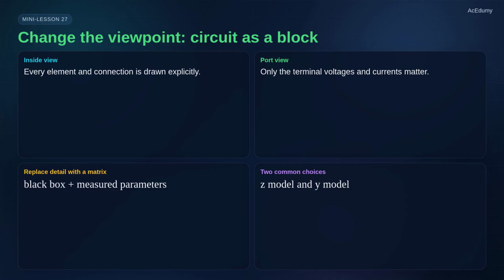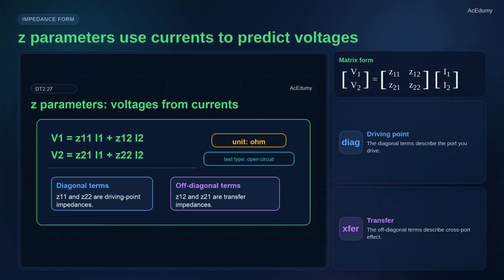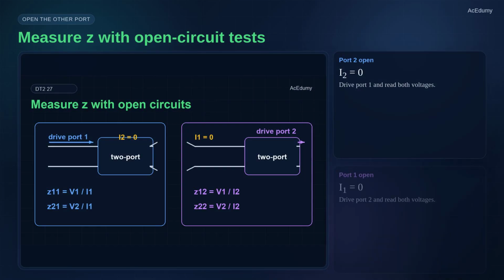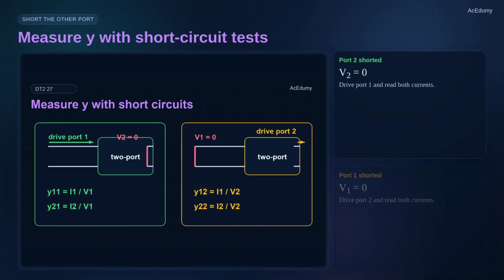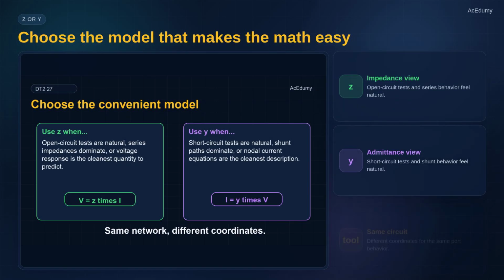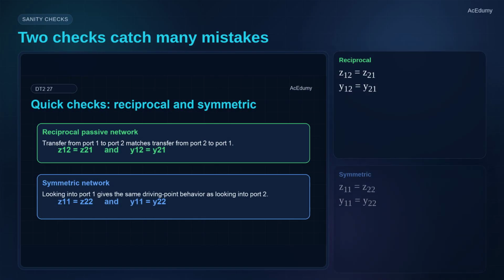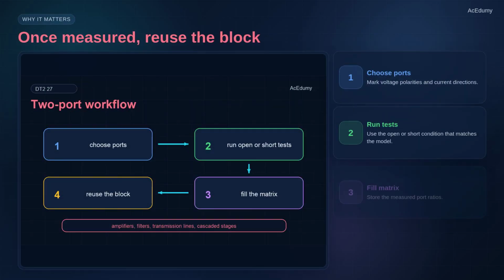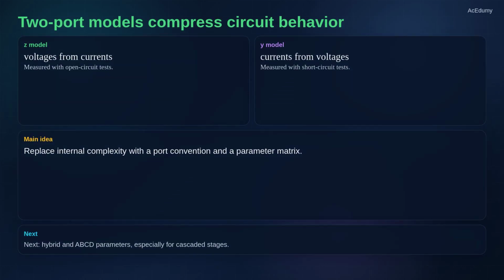Circuit Theory-2 #27 | Two-Port Networks: z and y Parameters